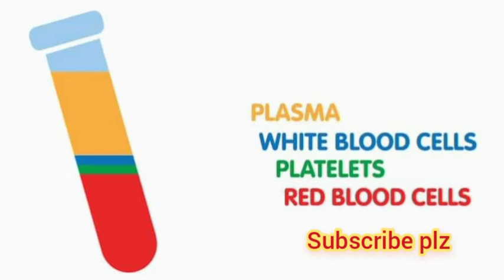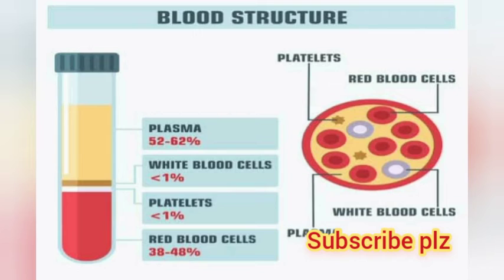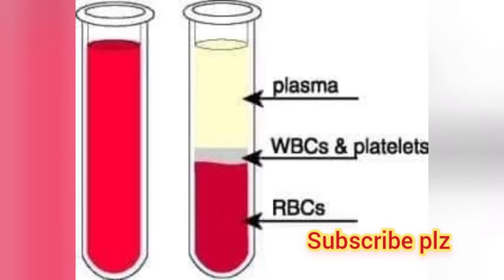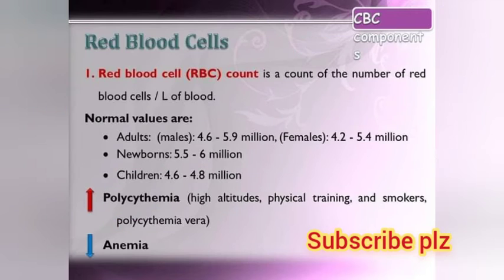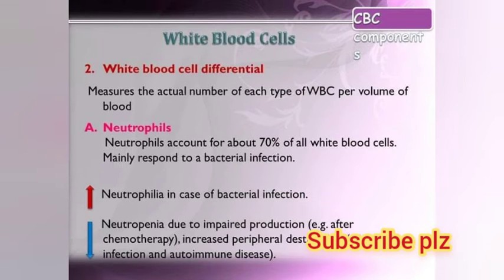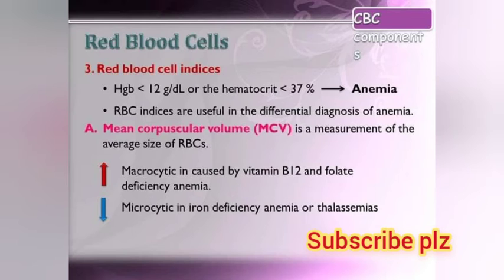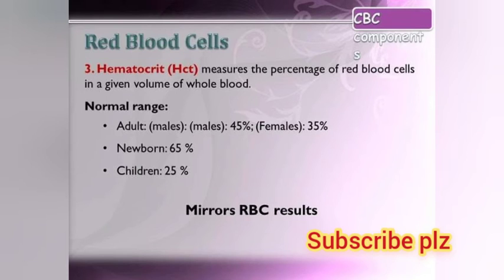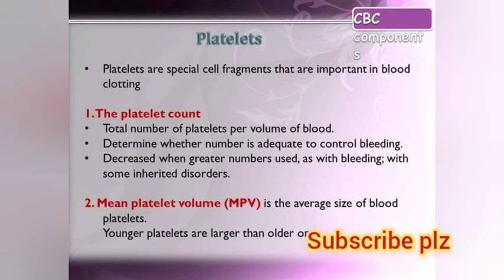BLOOD COMPOSITION/structure detailed video